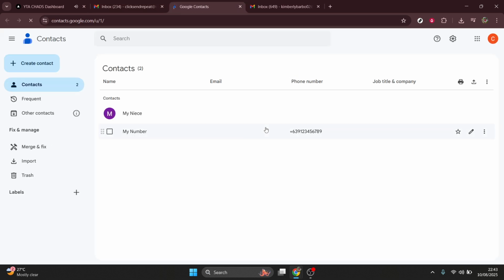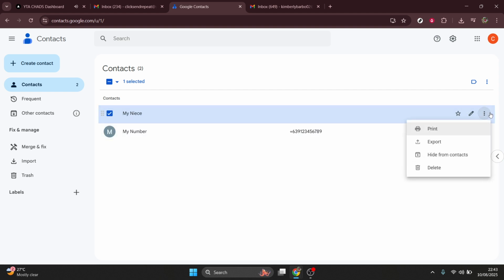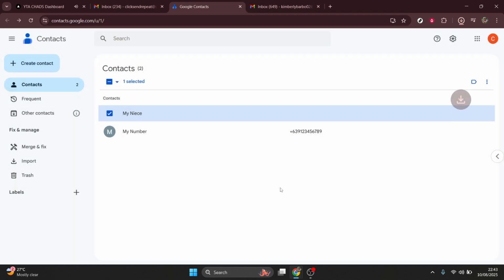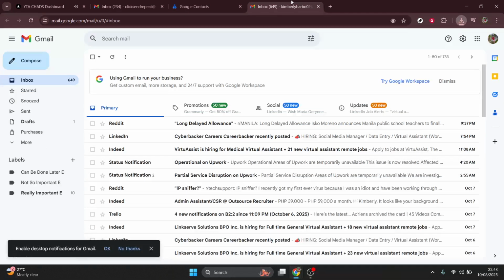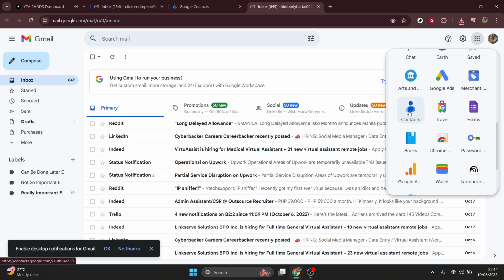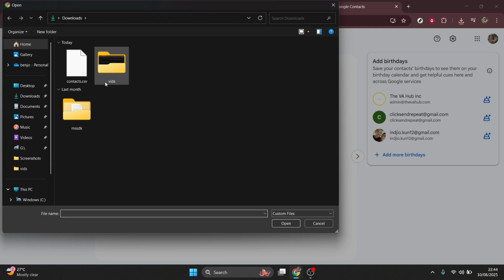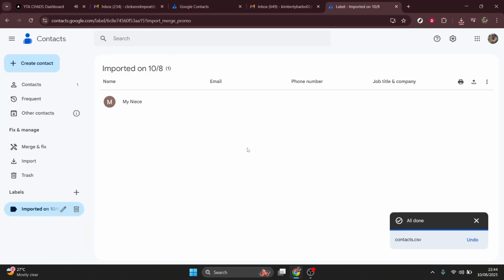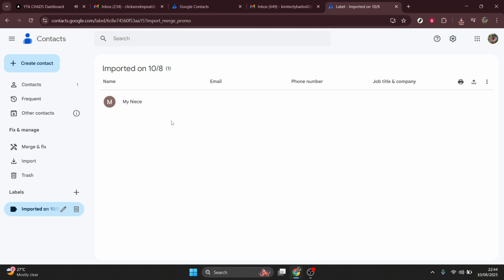How To Transfer All Emails/Contacts From One Gmail Account To Another (Easy Tutorial)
Need to move your contacts to a new Gmail account? 📱💬
In this quick and easy step-by-step guide, I’ll show you how to transfer contacts from one Gmail account to another in just a few clicks — no third-party apps required!

You’ll learn how to export contacts from your old Gmail, then import them to your new account safely and efficiently. Perfect if you’re switching accounts, upgrading to a new email, or merging contacts!

👉 In this video, you’ll learn:
✅ How to export contacts from your old Gmail account
✅ How to import contacts to your new Gmail account
✅ How to manage duplicate contacts after transfer
✅ Pro tips for keeping your Google Contacts organized